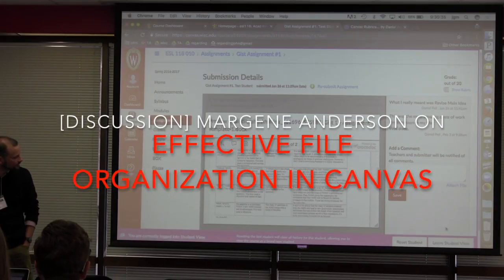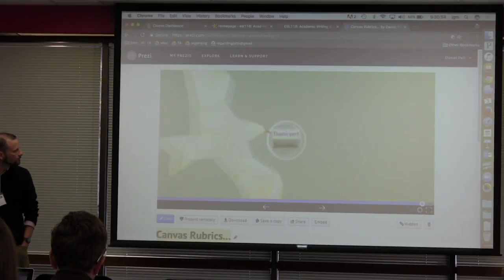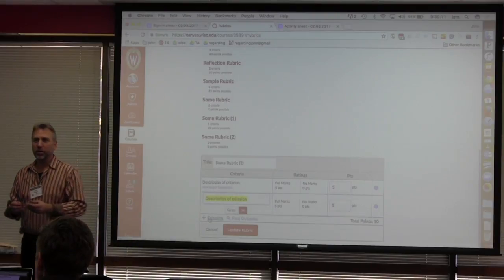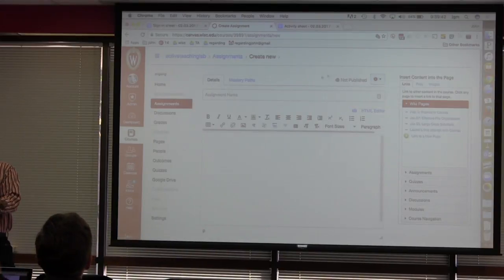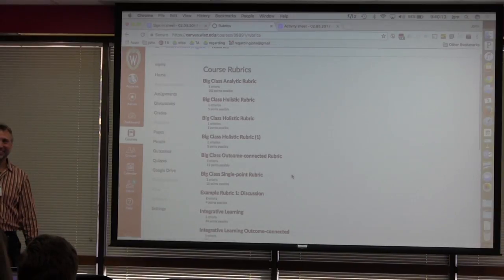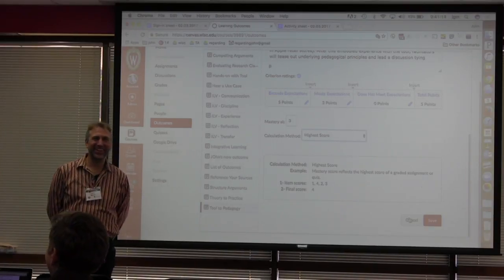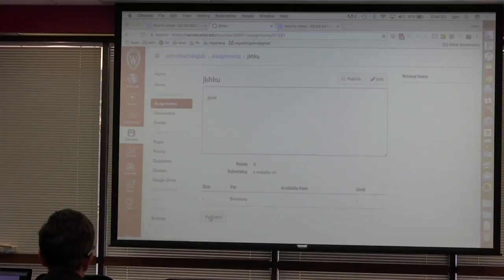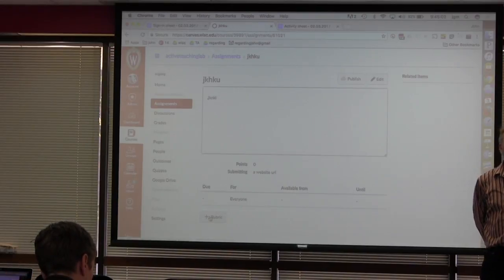[DISCUSSION] Rubrics in Canvas with Dan Pell (February 3, 2017)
Dan Pell discusses the process of bringing his D2L rubrics into Canvas and the advantages of Canvas rubrics and grading options over D2L.